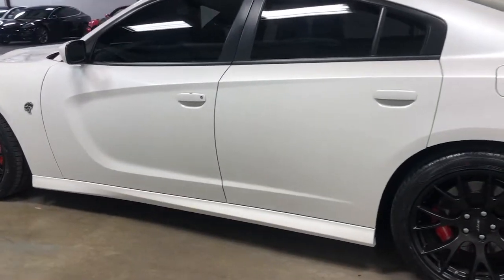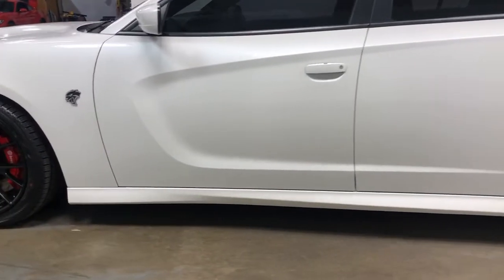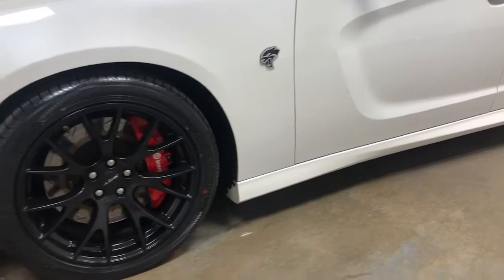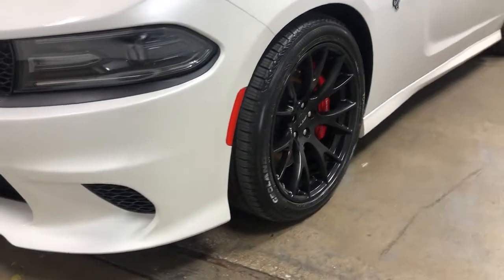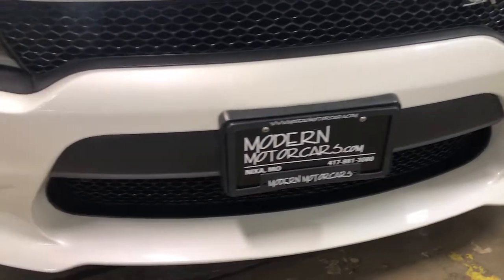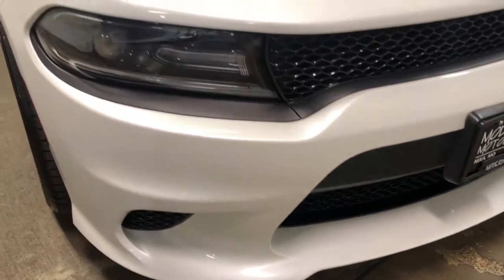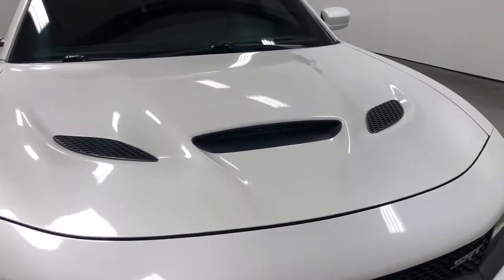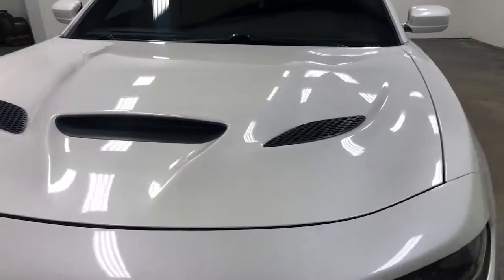2016 Dodge Charger Nixa, Springfield, Ozark, Branson, Joplin, MO 263048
Ivory Tri-Coat Pearl Used 2016 Dodge Charger available in Nixa, Missouri at Modern Motorcars. Servicing the Springfield, Ozark, Branson, Joplin, MO area.
2016 Dodge Charger SRT Hellcat - Stock#: 263048 - VIN#: 2C3CDXL95GH263048

Modern Motorcars
1856 N Deffer Dr

Clean CARFAX, Preferred Package 23T, Heated Steering Wheel, Heated & Cooled Seats, Heated Rear Seats, Tinted Windows, and MORE!brbr-WE DELIVER IN 300 MILES FOR FREE! br-100% ONLINE TRANSACTIONS!br-Ivory Tri-Coat Pearl br-Ruby Red Alcantara Suede/Leather Interior br-6.2L V8 Supercharged Engine br-8-Speed Automatic Transmissionbr-Rear Wheel Drive br-Navigationbr-Backup Camerabr-Bluetoothbr-Remote Startbr-Heated Steering Wheelbr-Heated & Cooled Front Seatsbr-Heated Rear Seats br-Power Telescoping Steering Wheelbr-20in Matte black Forged Wheelsbr-Tinted Windowsbr-Touch Screen Radiobr-Brembo 6-Piston Brakesbr-Performance Shift Indicator br-Configurable Drive Modebr-3-mode Competition Suspension brbr-Join the nearly 1,000 clients that have rated us an average of 4.8 of 5! The most commonly used phrases in our reviews are buying experience, fair price and highly recommend. We pride ourselves on providing an unique and friendly experience for all shoppers before, during and after the process. We place an extremely heavy emphasis on our intensive presale inspection by our team of ASE certified technicians. We then make the investments needed to bring all inventory up to the Modern Motorcars quality standards prior to considering it ready for retail. We serve the Greater Springfield Missouri area; however, our clients range from coast to coast. Over the years we have developed a very smooth process for delivery to your doorstep, free pickup at Springfield/Branson airport and premium warranties recognized in service centers nationally. In addition, we provide convenient and industry leading finance options with rates that compete with any lending source. Whether it is a vehicle purchased from Modern Motorcars or not, our Service Center is ready to handle all your needs from simple to the most complex on all makes and models. We treat every opportunity with care and focus on delivering all shoppers with our unique VIP experience providing the amenities you typically will not find in a family owned and operated dealership. We invite you to inspect our reviews and look forward to working with you!